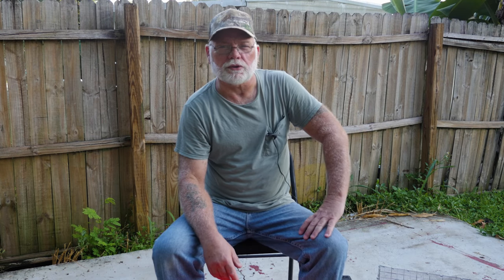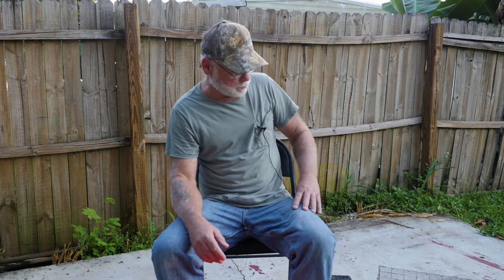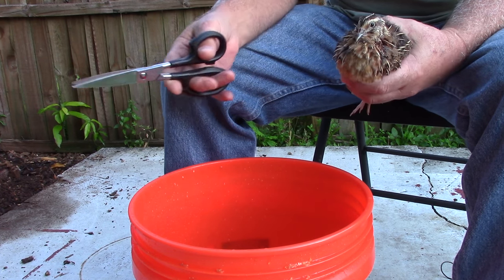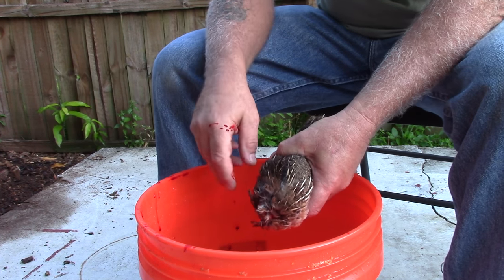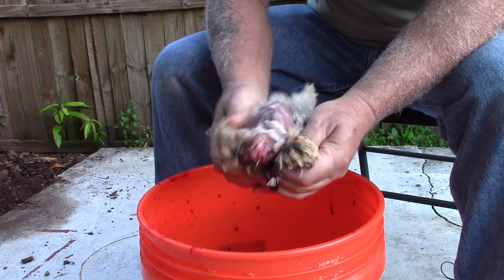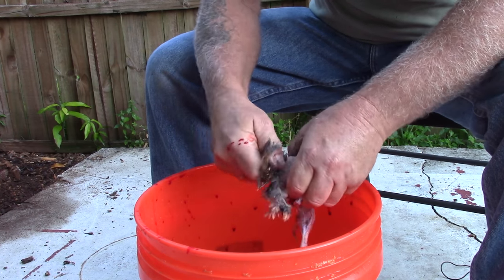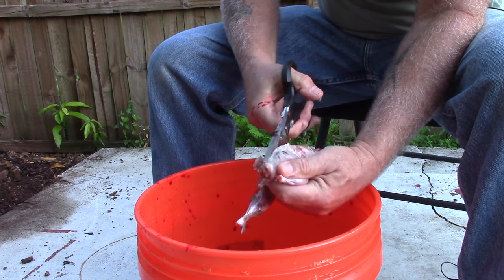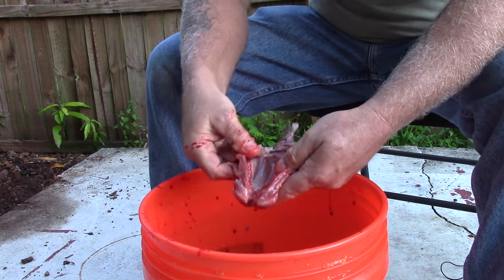How to butcher a quail.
In this video I show how to dispatch and process a coturnix quail.
WARNING: This video shows the actual killing of the quail, if you are sensitive to this type of imagery do not watch.